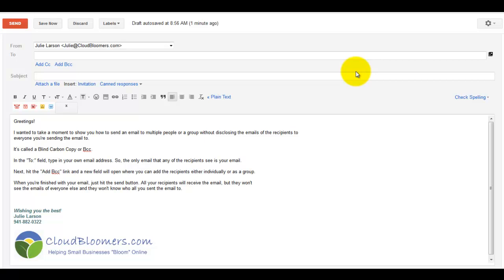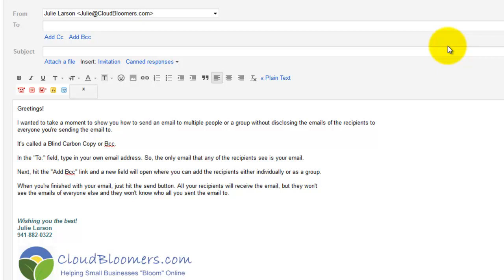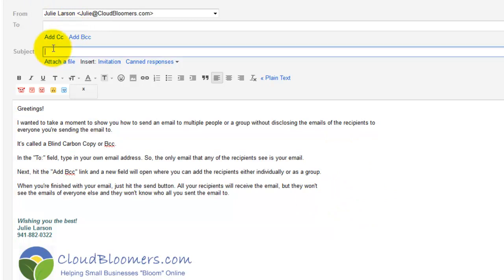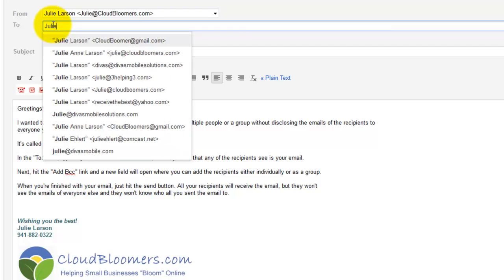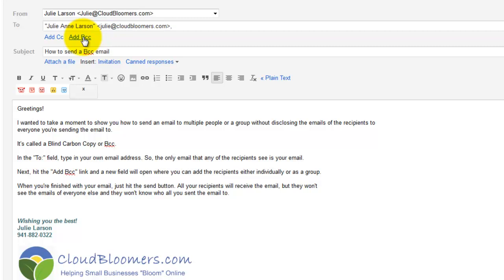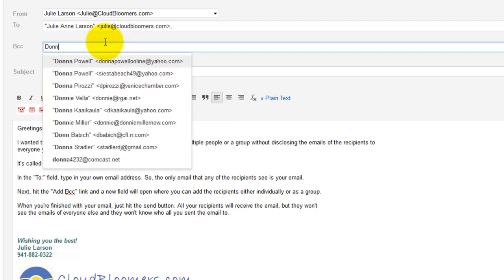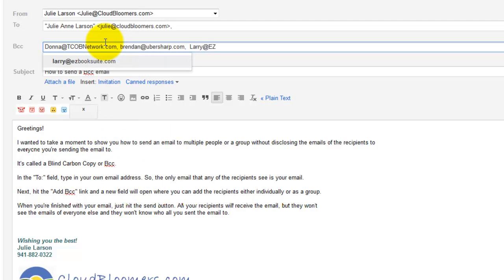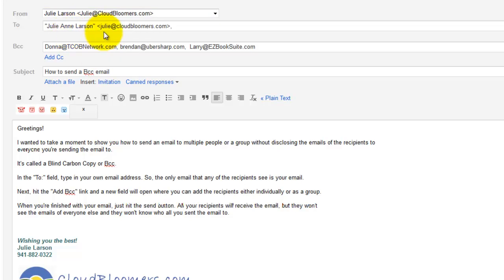How to Send a Blind Carbon Copy (BCC) Email in Gmail | CloudBloomers.com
- How to Send a Blind Carbon Copy (BCC) Email in Gmail by CloudBloomers.com